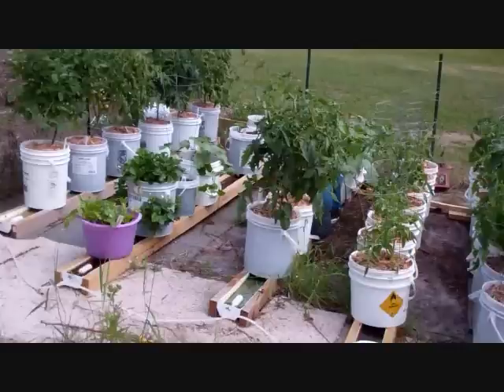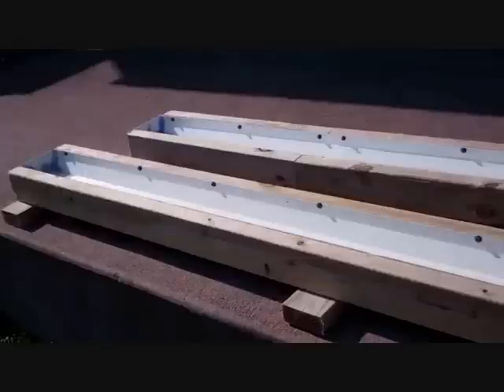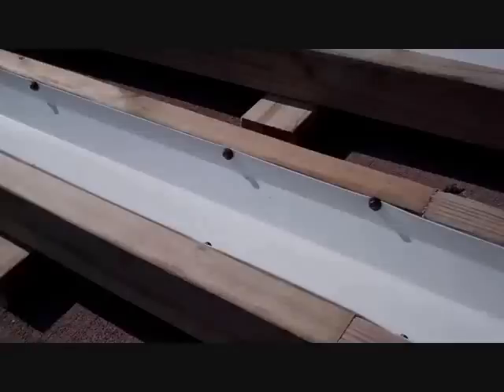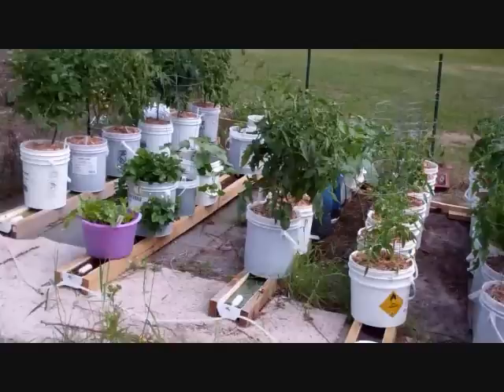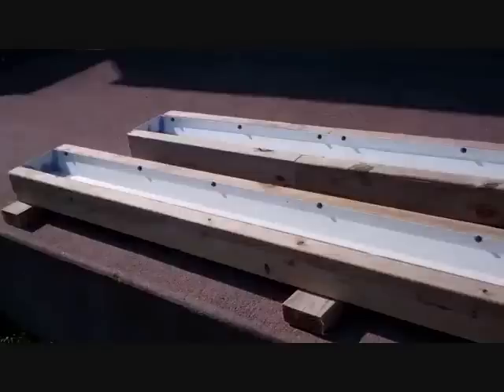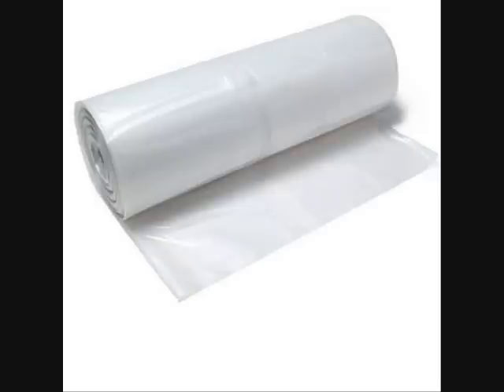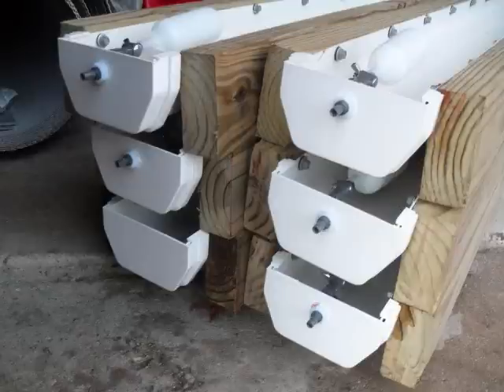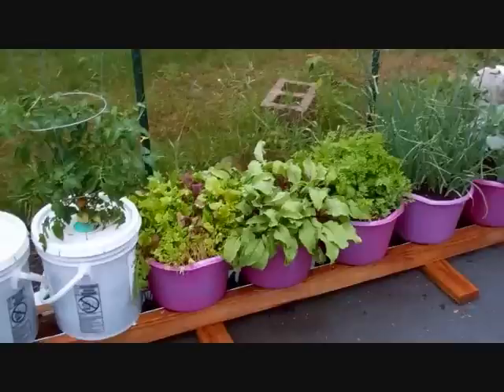How To Build The Self Watering Rain Gutter Grow System! (101)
Check out Rain Gutter Grow System Magazine by Larry Hall See Lots Od Cutting Edge Container Gardening

Also Our Face Book Rain Gutter Grow System group Page! Learn All Kinds Of Cutting Edge Container Gardening!

We Have The Worlds Largest Selection Of Genuine Root Pouch Grow Bags, The Worlds Only Tested To Approved FDA Guidelines For Growing Food!
Also Everything You need To Build Your Own systems Complete Kits and all the Accessories!